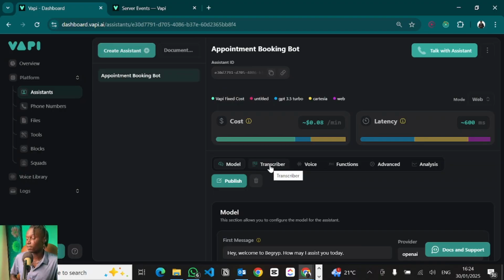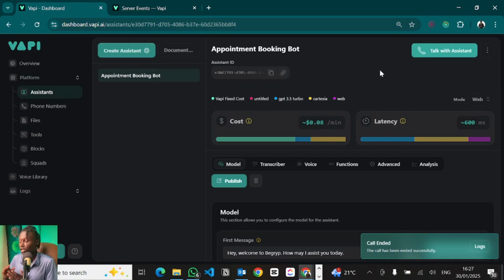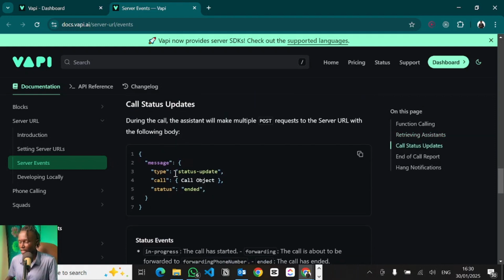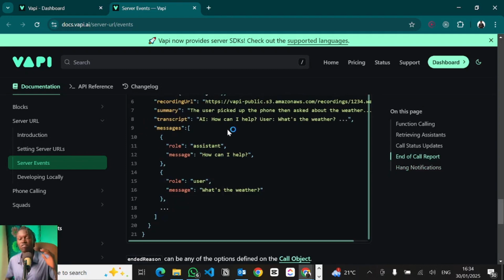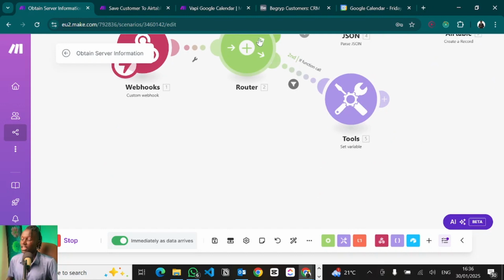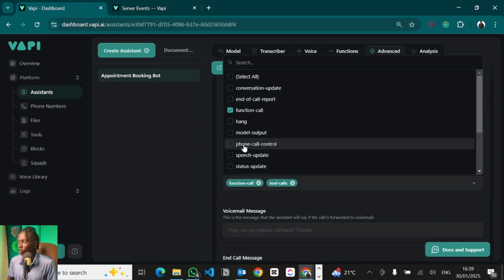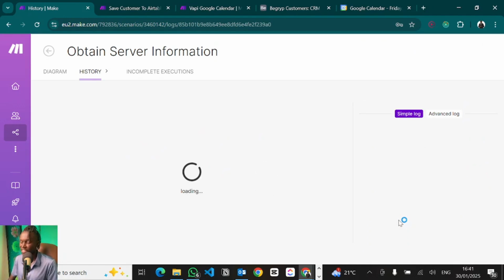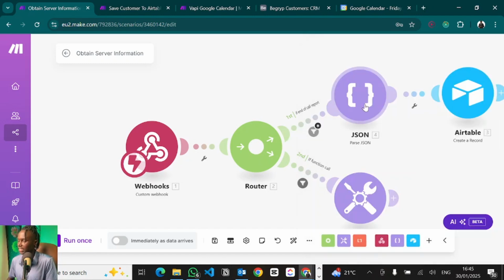Master Vapi Server Events in 14 Minutes | All You Need To Know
In this video we'll go through vapi server events, why they are important, and how to use them when building advanced AI Phone Callers or voicebots.

Server events enable you perform certain actions during the call, when certain events happen during the call e.g transferring of the call, beginning of the call, ending of the call, execution of a function etc.